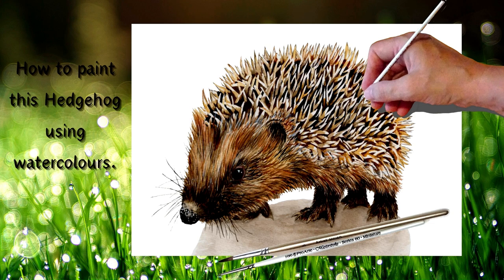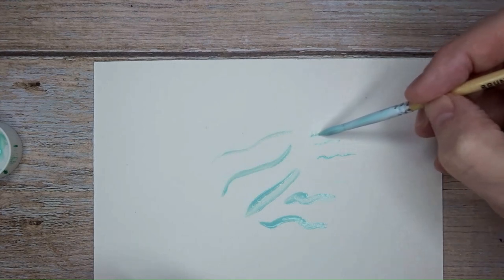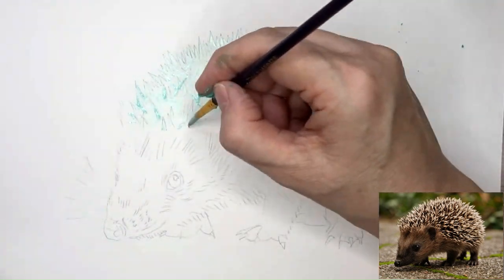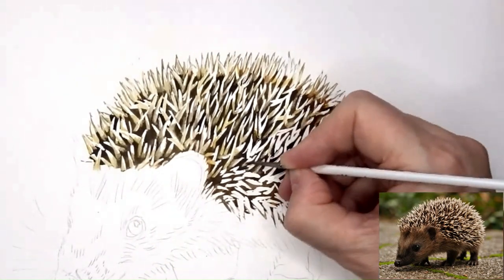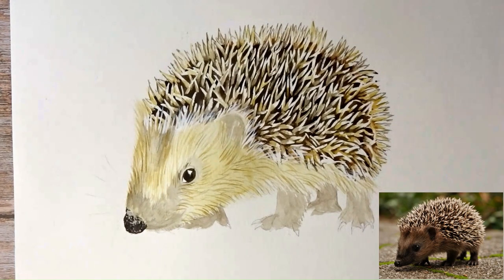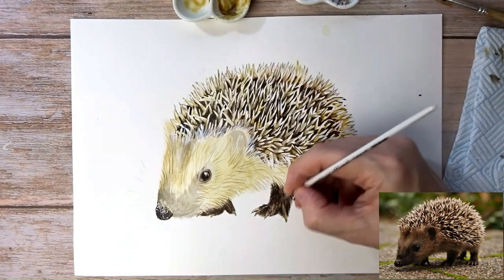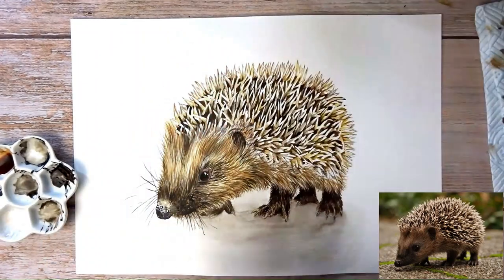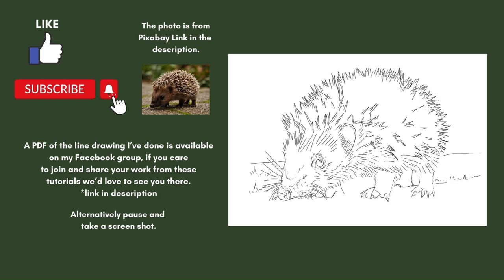How to paint this hedgehog in watercolours.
Join me painting this hedgehog, using watercolours. Find out how I used masking fluid to help me. I hope you enjoy it. They're coming out of hibernation and I've got one living in my garden,  so a hedgehog seemed a good animal to paint.

Materials used in this session:
• A4, Daler Rowney, Aqualine smooth, hot pressed, 300gms, watercolour paper.
• I used: Winsor and Newton professional watercolours: yellow ochre, burnt sienna, raw umber, burnt umber, permanent rose, Vandyke brown, sepia, lamp black and Chinese white.
• Round brushed 8, 1, 3/0, 10/0.
• Masking fluid: Blue masking fluid (sorry make has rubbed off of pot).
• Da Vinci 4033 Cleaning soap for brushes. ( bought from Amazon).
• Sakura gelly pen 0.5

Tag me if you share you work from these videos on social media as I’d love to see how you’ve got on. Reproductions of my work for commercial gain without my permission are prohibited.

Link to The Watercolour Classroom, Becky Gromlich (Hating Masking Fluid? 5 Secrets to make it easy!)

Facebook Group: Please consider joining my Facebook group, it’s a closed group so only members can see your work, so no need to feel bashful. Get the PDF of the outline image used in the tutorials, available from my Facebook group.
Newsletter: Please go to my website and fill in the pop up or section at the bottom of the page.
(My newsletters are a mixture of blogs, shop updates and occasional discount coupons).